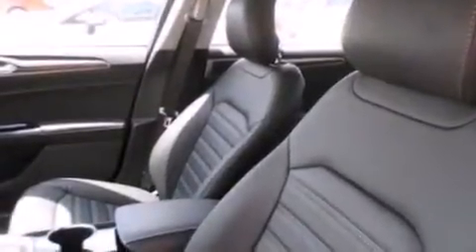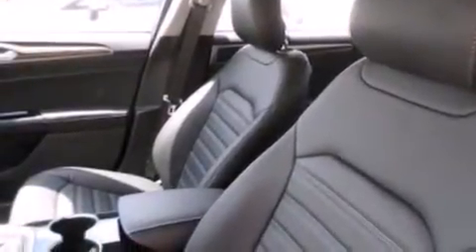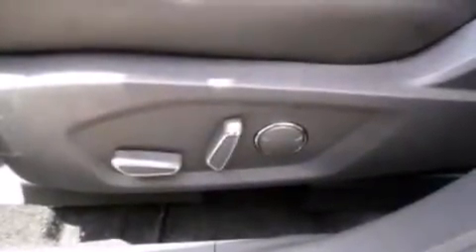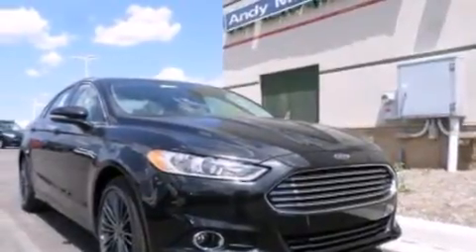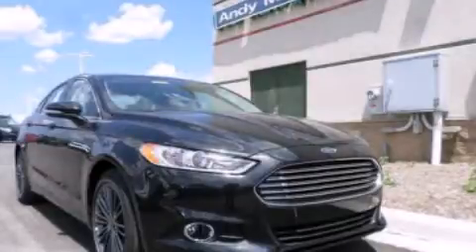2014 Ford Fusion Plainfield IN 46168 C15185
We've been honored to serve the Plainfield IN area , we promise that your experience at our dealership will exceed your expectations ! Year : 2014 Make : Ford Model : Fusion Engine : 1.5L I4 16V GDI DOHC Turbo Trans . : 6-Speed Automatic Exterior : Black Interior : Charcoal Black Stock : C15185 Andy Mohr Ford Lincoln 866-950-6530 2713 E. Main Street Plainfield , IN 46168